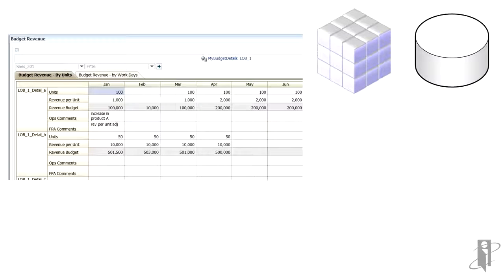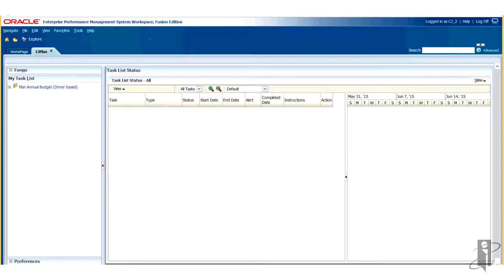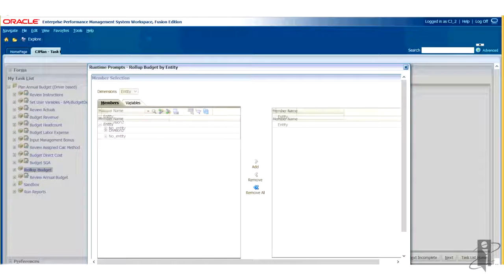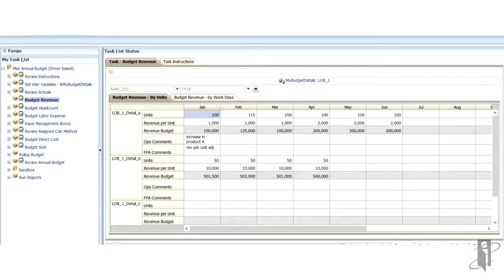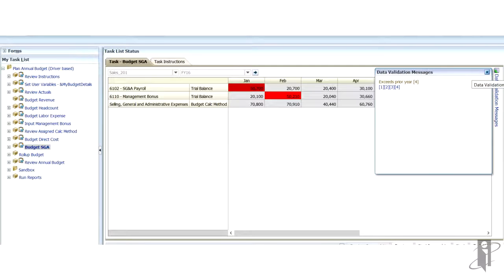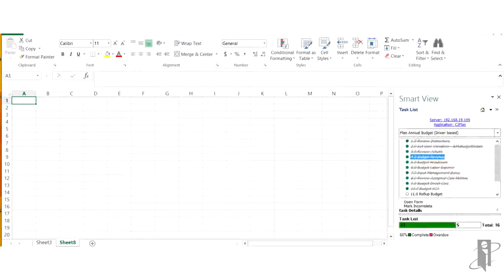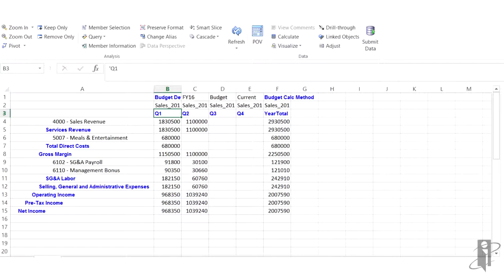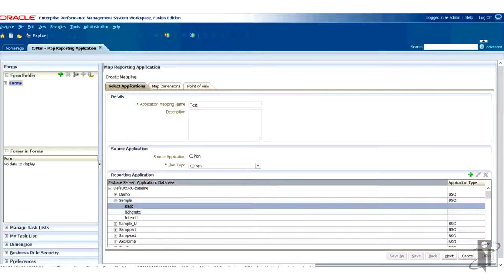Omni Academy - Demo Planning & Budgeting